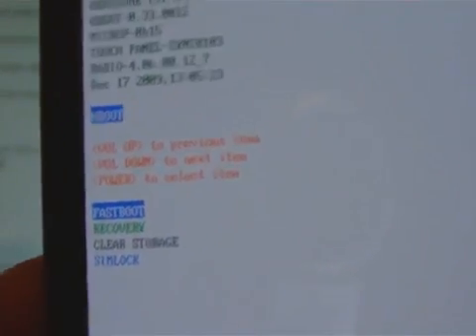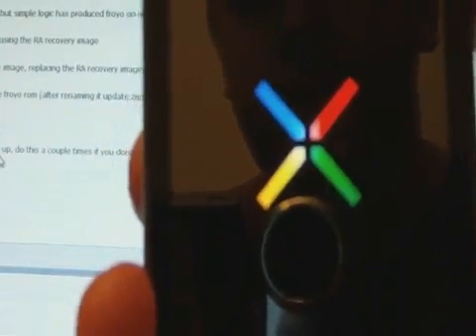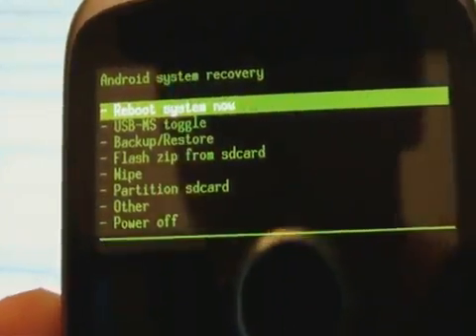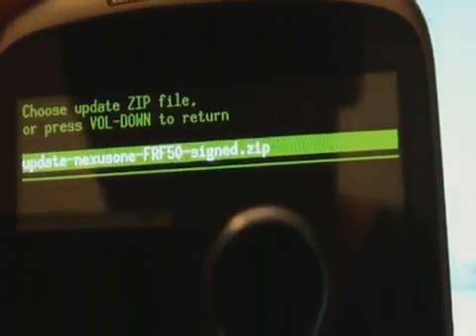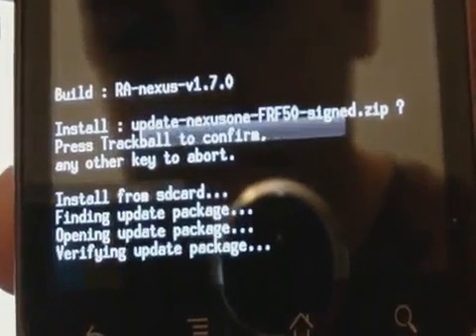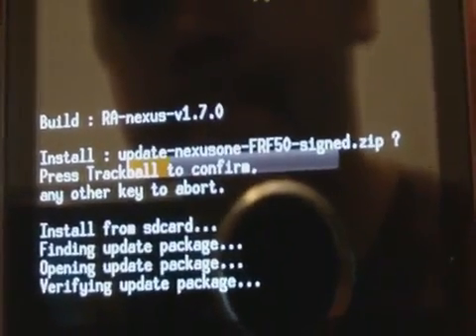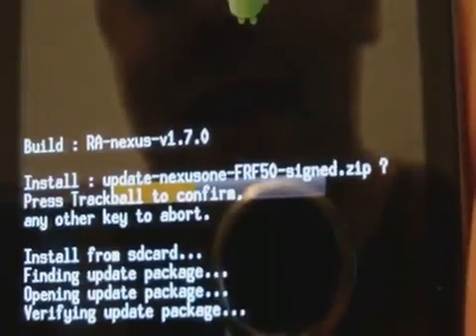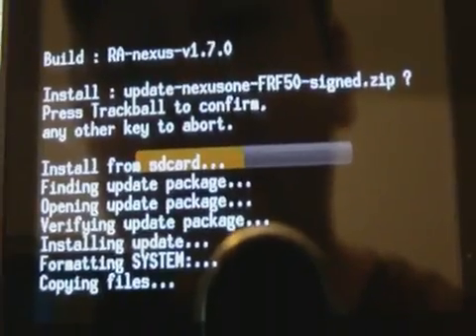How to Install Froyo 2.2 on Nexus One